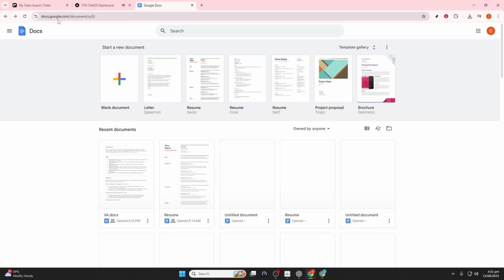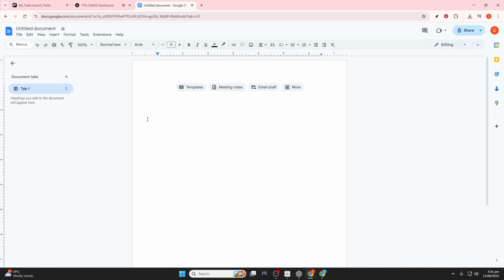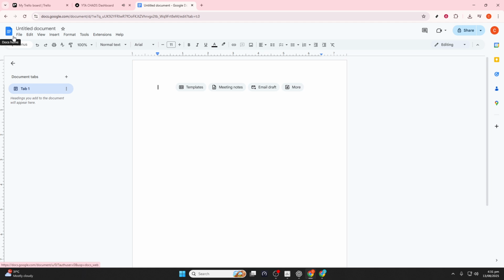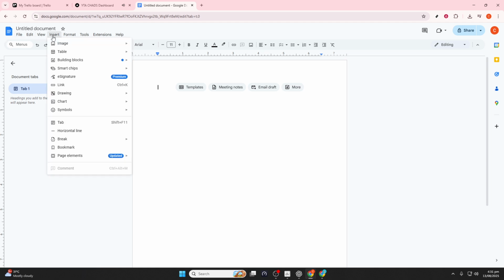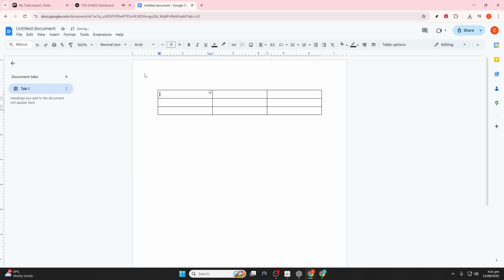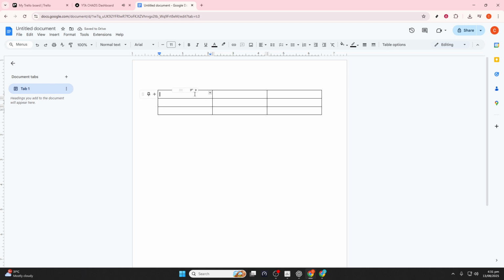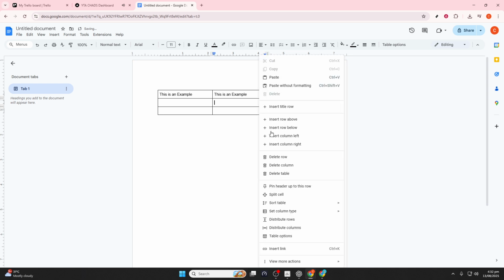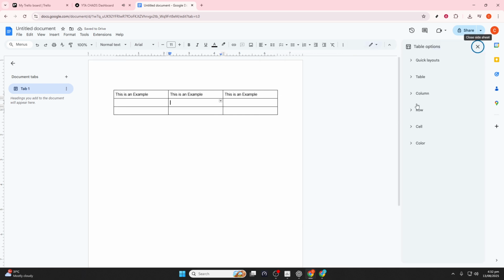How To Create A Matrix In Google Docs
Discover how to make a matrix in Google Docs with this easy-to-follow guide. Learn multiple methods including using tables for quick layouts, the equation editor for mathematical matrices, and the drawing tool for custom designs. Perfect for students, teachers, and professionals who need to create clean, organized matrices for math, science, data presentation, or project planning.